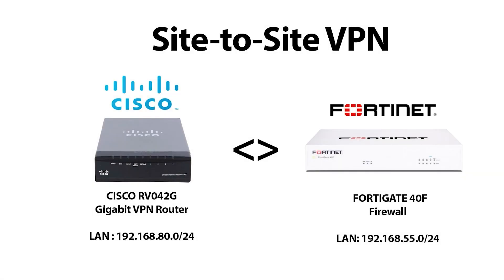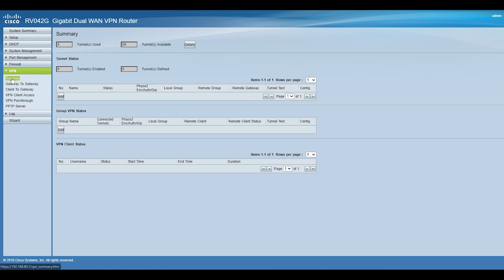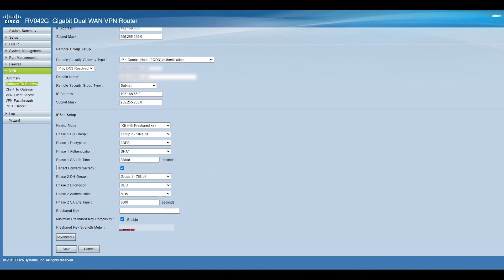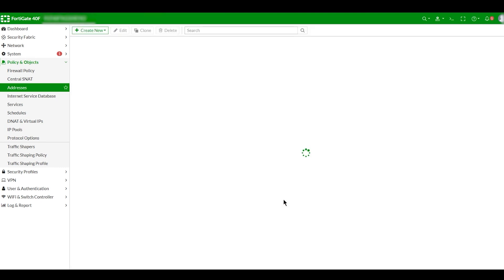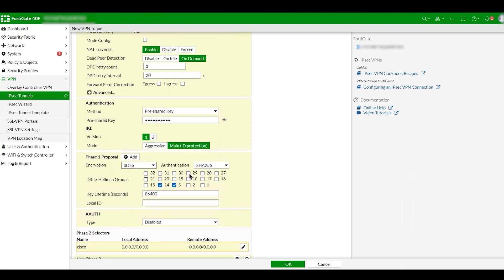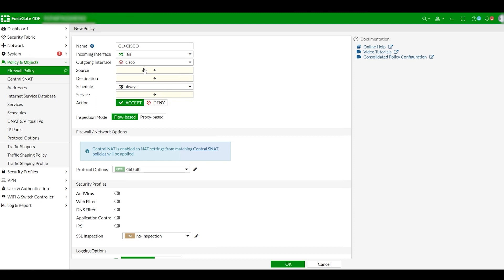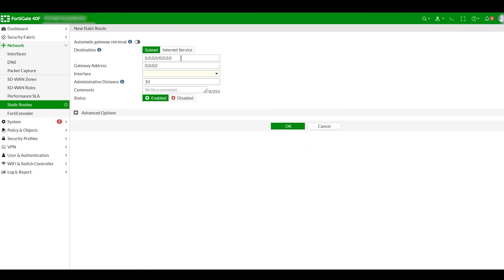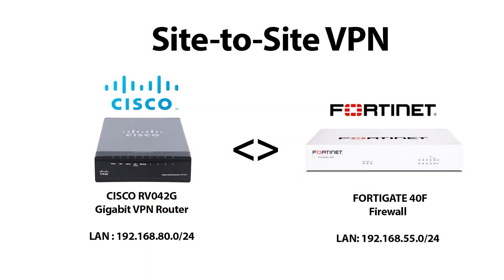Cisco to Fortigate Site to Site VPN / Fortigate to Cisco Site to Site VPN in Just 7 Minutes!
How to create a site to site VPN between Cisco router and FortiGate Device.

Setting up a Site-to-Site VPN between a Cisco RV series router and a Fortigate firewall involves configuring the necessary VPN parameters on both devices. In this practical configuration guide, I'll walk you through the steps to establish a secure VPN connection between these two devices.

Assumptions:
You have a basic understanding of networking concepts and are familiar with the general configuration interfaces of both devices.
The Cisco router and the Fortigate firewall are reachable over the internet or any other network that allows communication between them.
Identify Local and Remote Networks

By following these practical configuration steps, you should be able to successfully establish a Site-to-Site VPN between a Cisco RV series router and a Fortigate firewall, allowing secure communication between the local and remote networks. Remember that the specific steps and interface options may vary depending on the firmware versions and models of the devices used. Always refer to the official documentation and support resources provided by Cisco and Fortinet for further assistance.

cisco to fortigate
fortigate to cisco
cisco to fortinet
cisco rv042 router configuration
cisco rv042 vpn setup client to gateway
cisco rv042g dual gigabit wan vpn router
cisco rv042g setup
fortigate 40f vpn configuration
fortigate 40f
cisco to fortigate vpn
fortigate to cisco site to site vpn